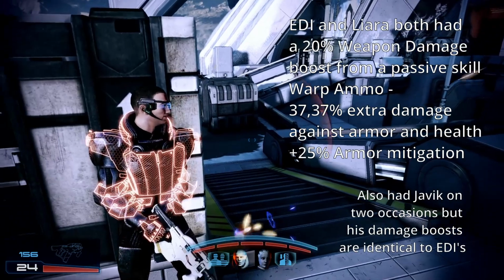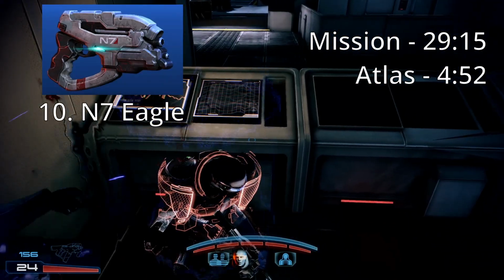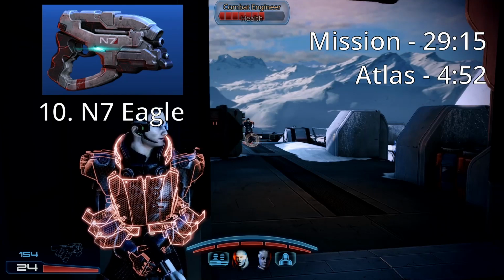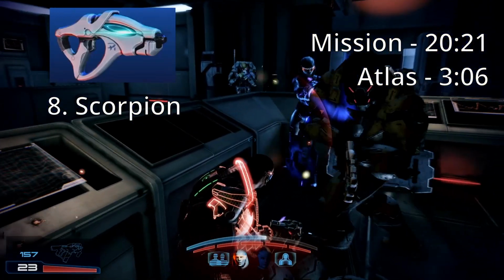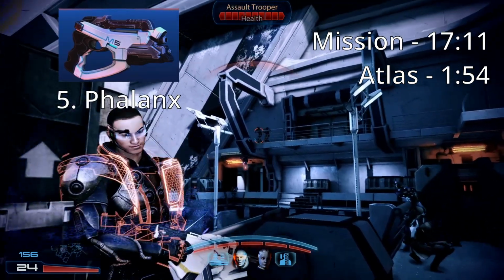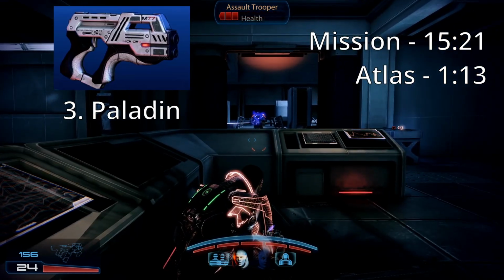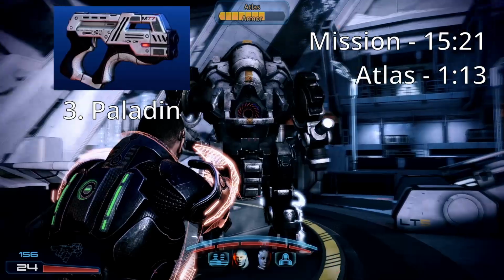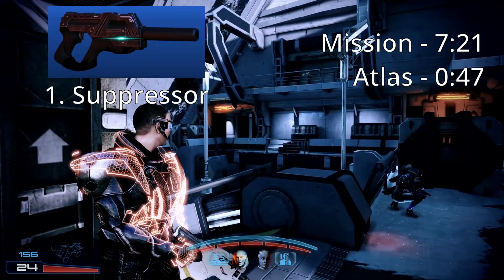Mass Effect 3: What is the best Pistol for your Squad?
There are 11 Pistols in Mass Effect 3 that your squadmates can use, so which one is the best for them?

RANKINGS

11. Talon
10. N7 Eagle
9. Arc Pistol
8. Scorpion
7. Predator
6. Carnifex
5. Phalanx
4. Acolyte
3. Paladin
2. Executioner
1. Suppressor

Music from the Mass Effect 2 Official soundtrack.